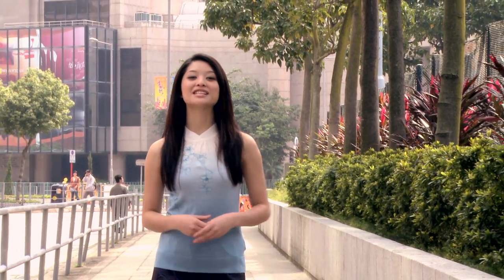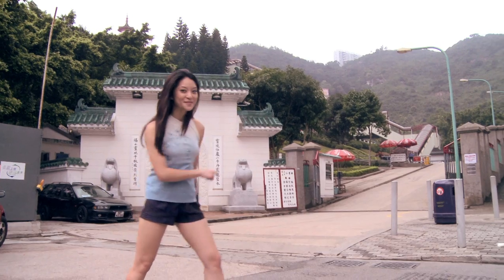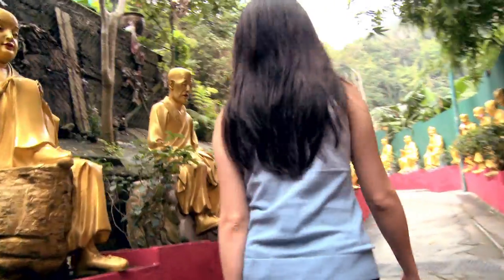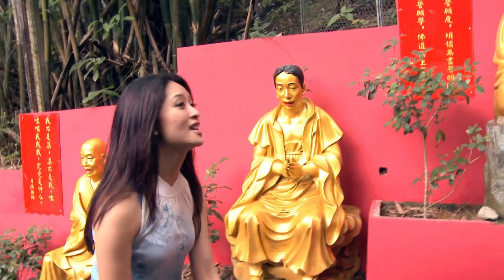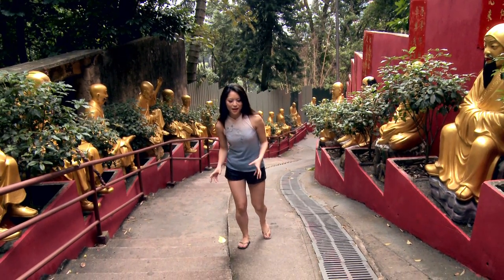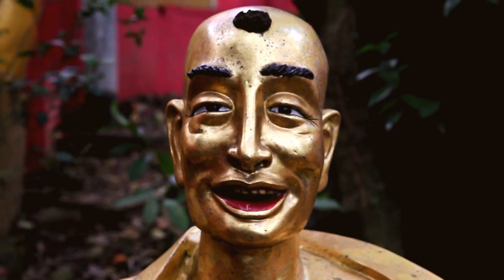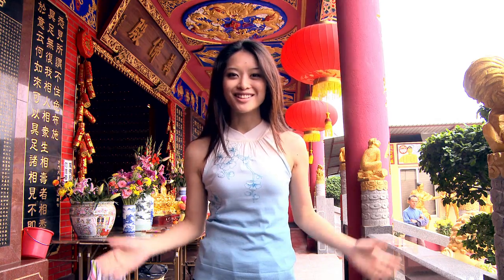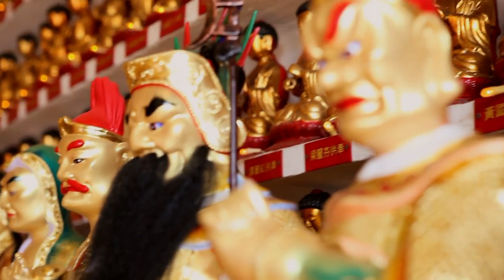Hong Kong - Temple of 10,000 Buddhas in Shatin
Discover Hong Kong with us. Today we visit the impressive Temple of 10,000 Buddhas in Shatin in Hong Kong's New Territories.